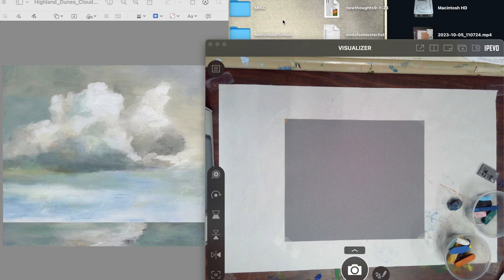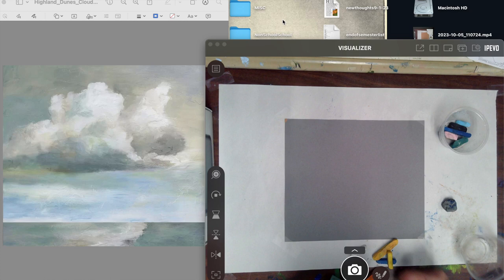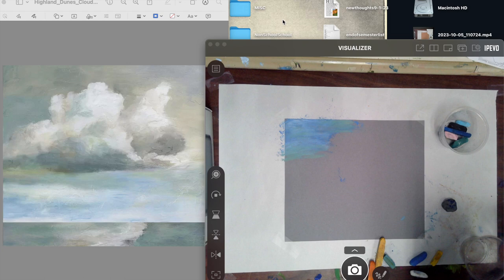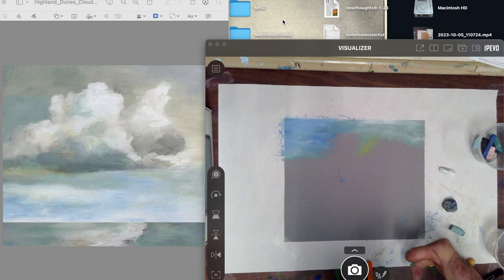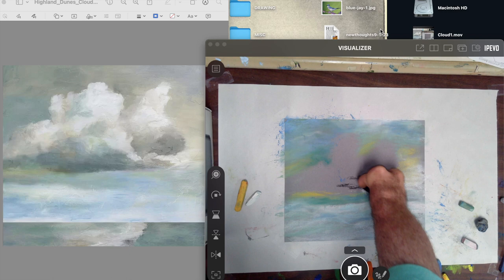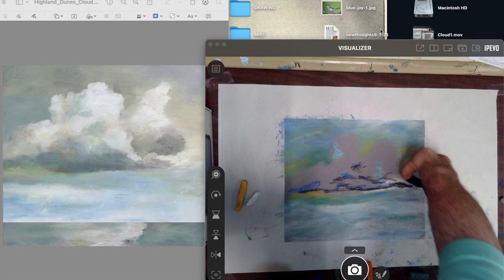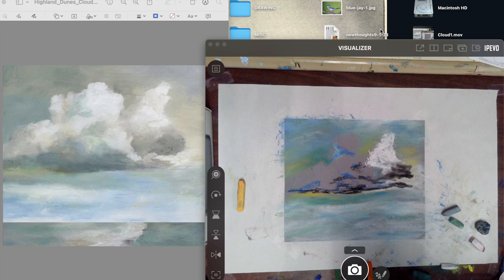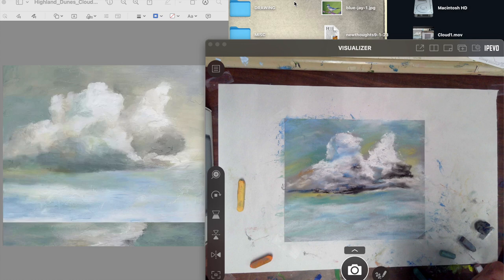Cloudscapes with Pastels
0:00 Materials and Set-up
1:00 Drawing the Background
3:30 Drawing the Cloud(s)
7:46 Storing work and uploading finished work